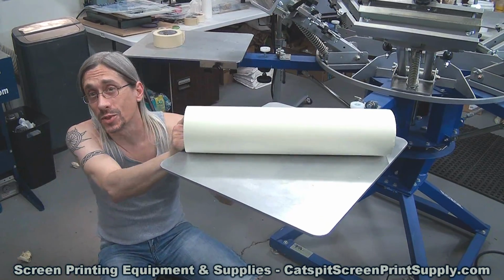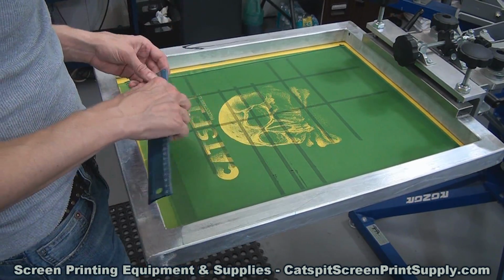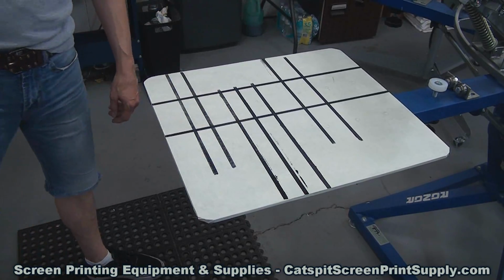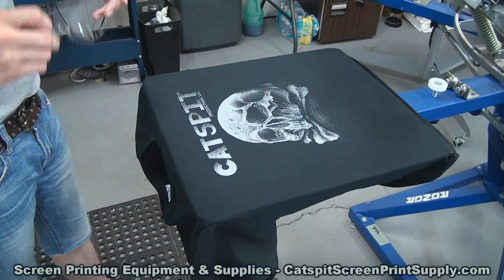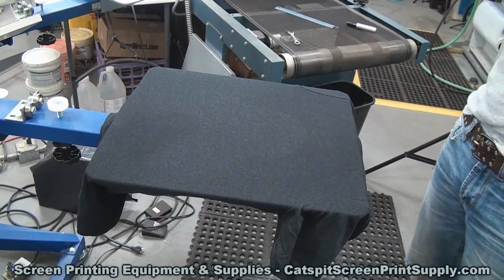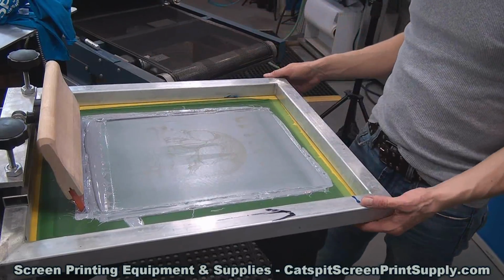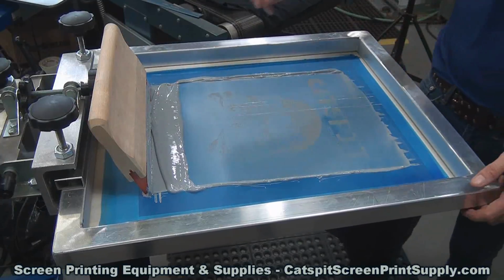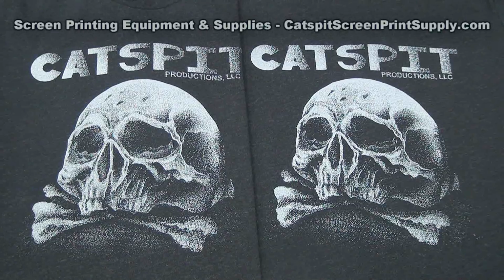Screenprinting Tee Shirts: Bella Canvas Freebie Test Printing Comparisons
This is another educational screen printing video about doing some test prints on the Bella Canvas shirts that were donated to us to give away. I had editing issues with this video and I had to do the editing twice. The first file I created got corrupted somehow. Then the camera had some focusing problems on the outro clip but I really wanted to upload this video without further delay. In this tutorial screenprinting video I compare artwork done on a 200 mesh screen and a 160 mesh screen with photopolymer emulsion. It’s a gray plastisol ink on the Bella Canvas tri blend heather black tee. You’ll get to see the test printing and close up shots comparing each print from the different screens. This video will also run you through setting up a 1 color screen, applying pallet tape, and even drawing pallet lines. You even get to see how I tape off my screens. This should be an informative and entertaining screen printing video for your viewing pleasure. Come along for a screen printing journey with Catspit Productions, LLC.

See what screen printing supplies we have ready in Phoenix for pick up: